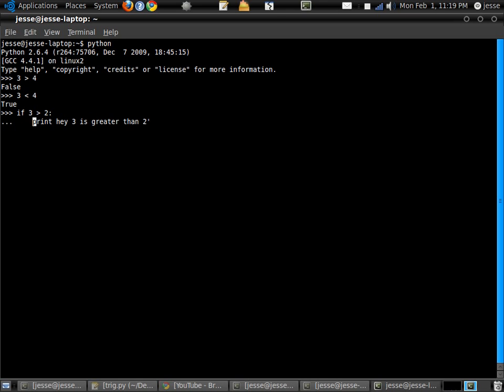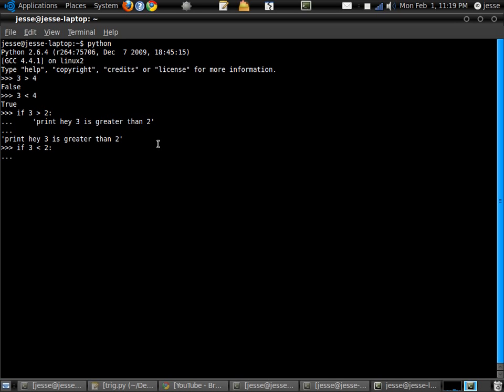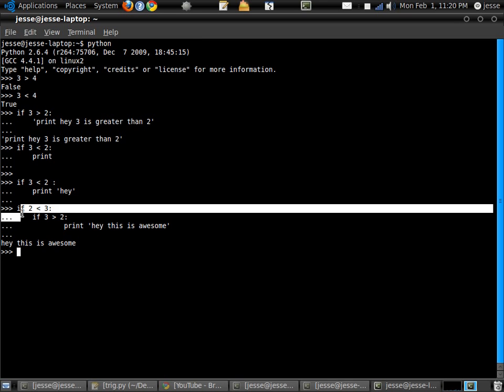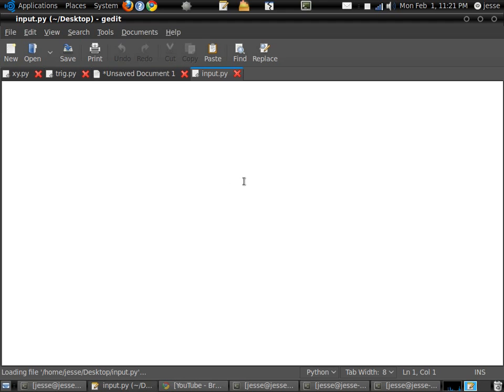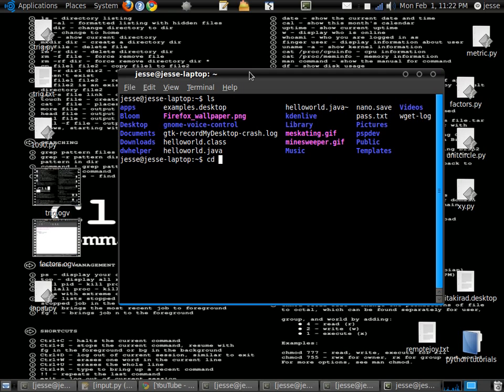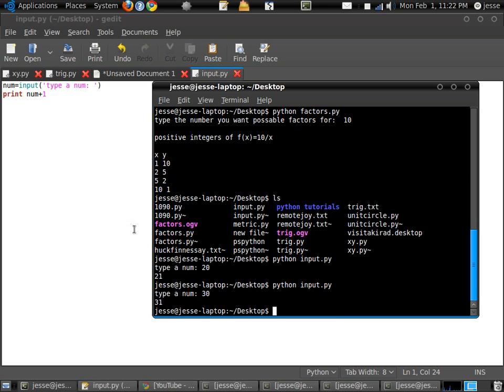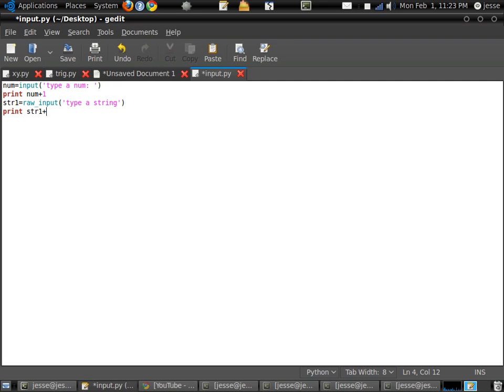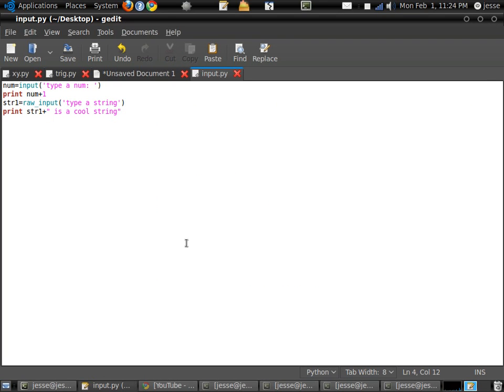python tutorial in Linux (conditionals and input)